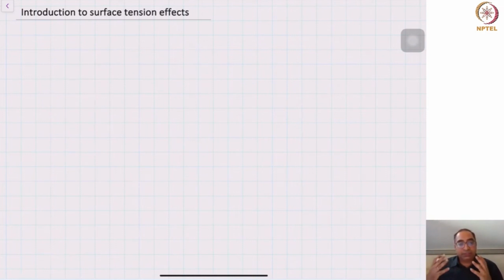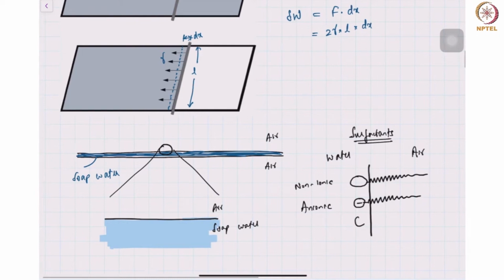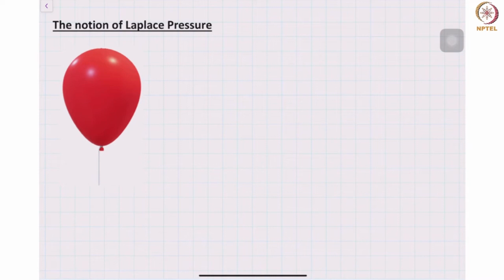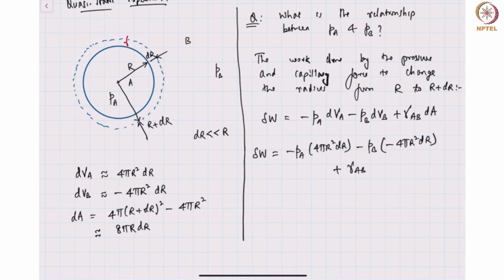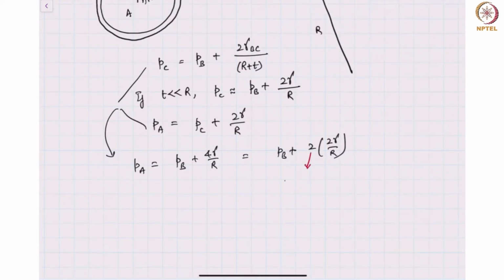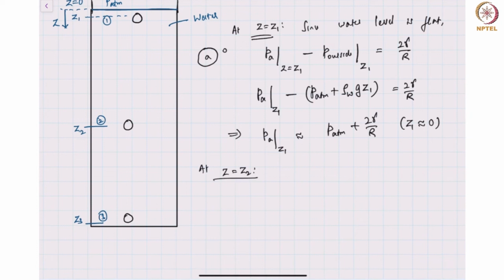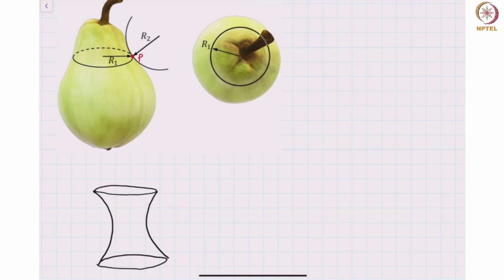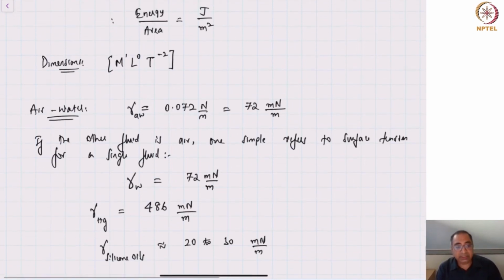Lec 05: Introduction to surface tension effects